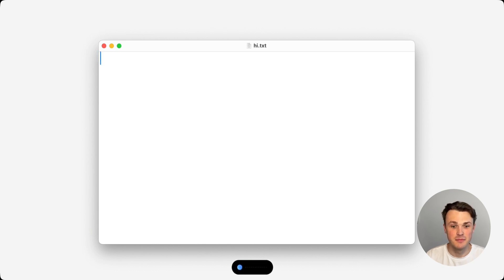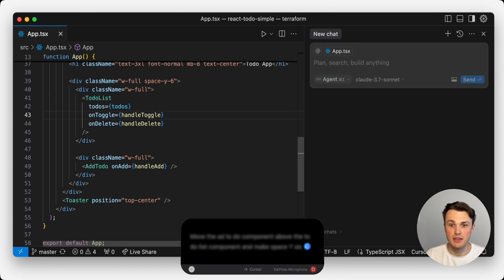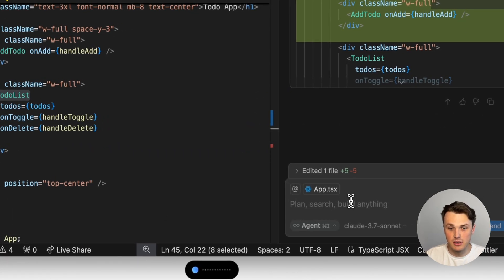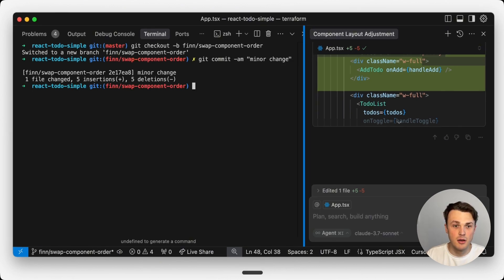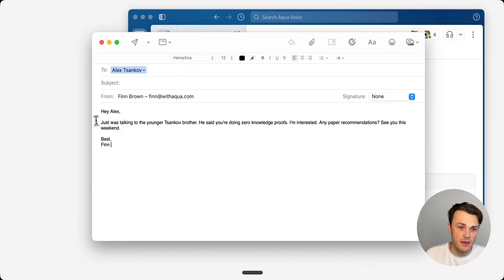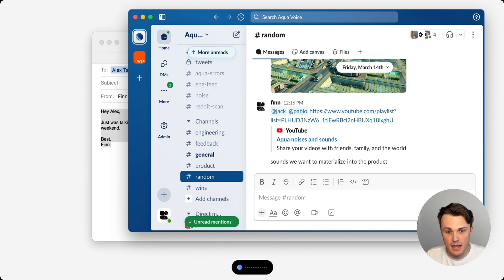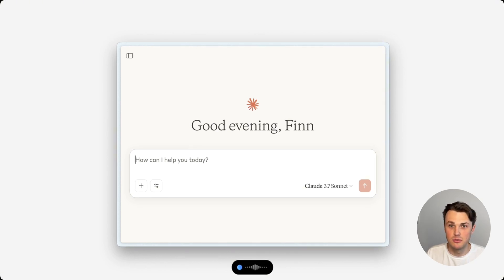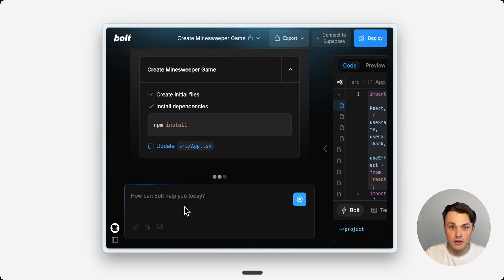Getting Started with Aqua Voice: Beginners Guide and Overview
Aqua Voice is fast, accurate, and private dictation. Use voice to write clean & natural text, contextually adjusted to every app. Powered by Avalon, the world’s most advanced transcription model.

It’s available for Mac and Windows.